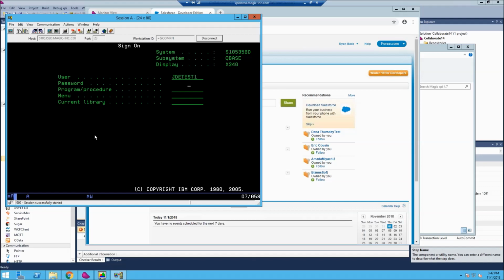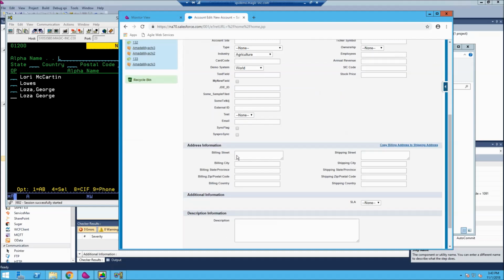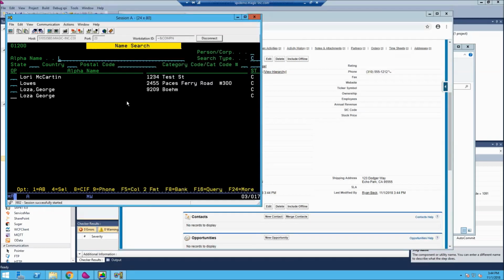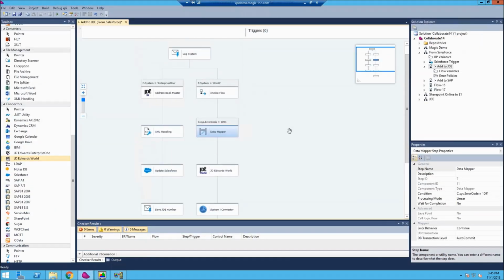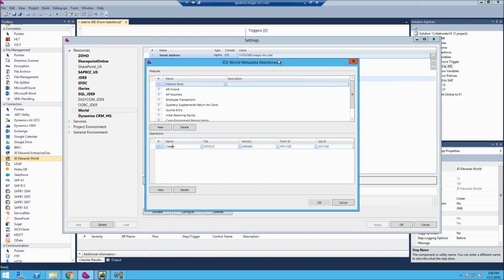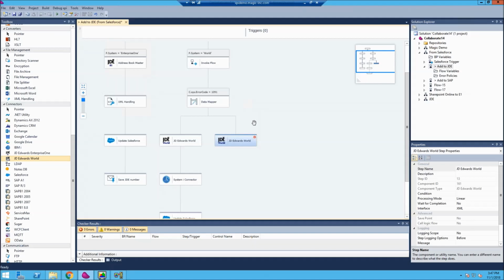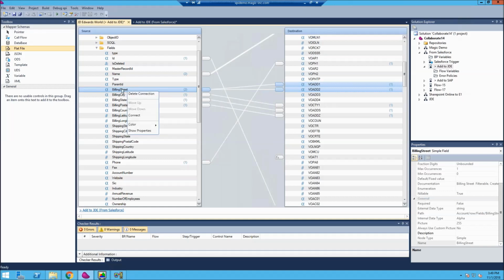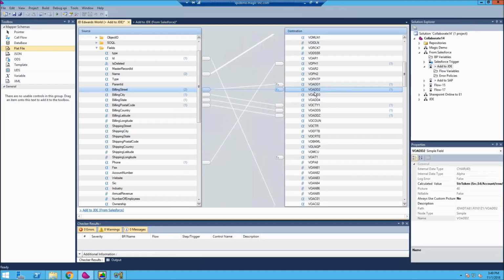Magic xpi Integration: Salesforce to JDE World